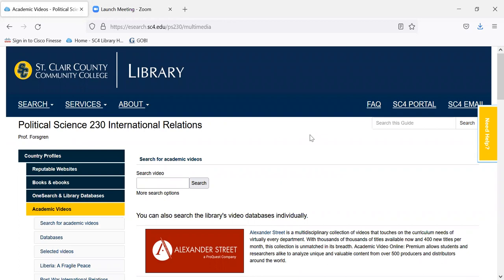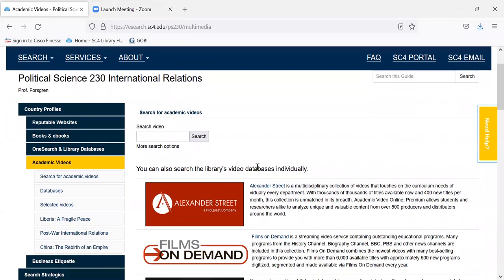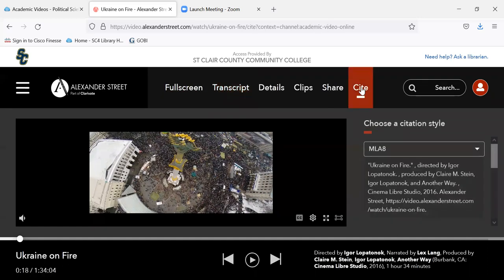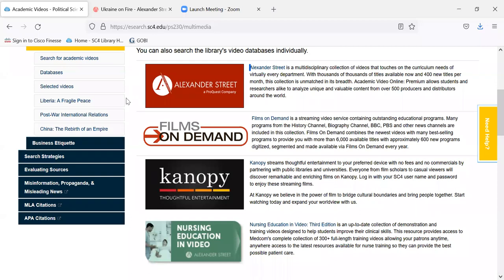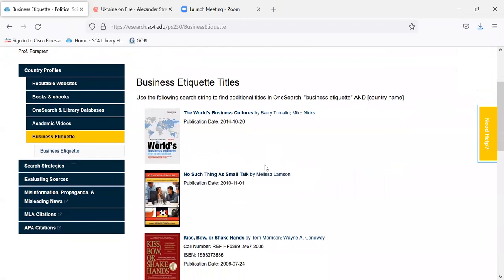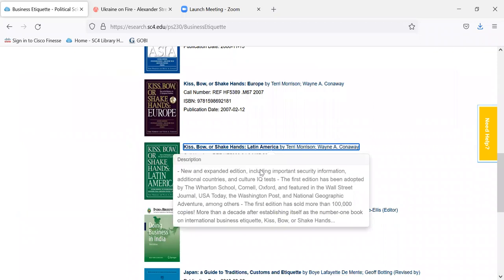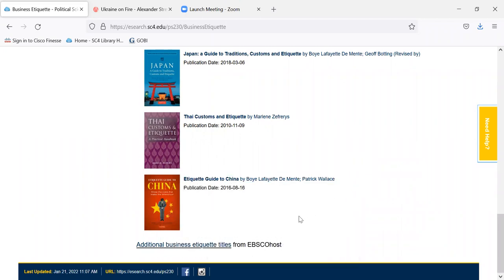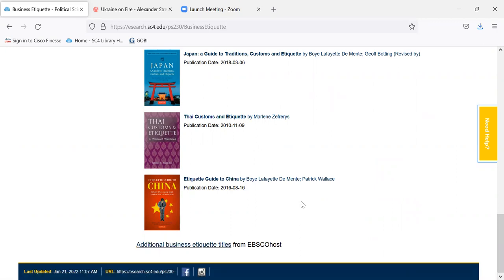PS230 Academic Videos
How to find academic videos for PS230